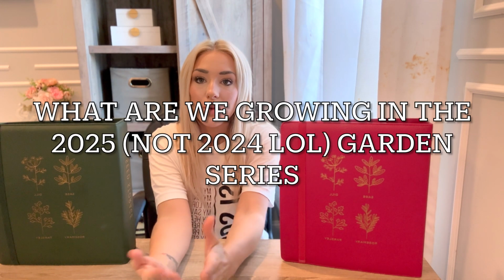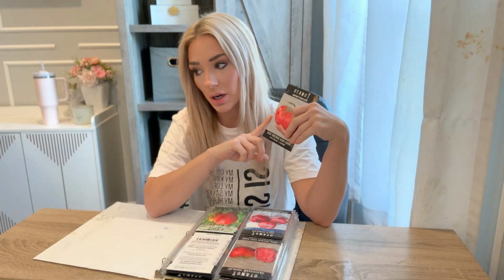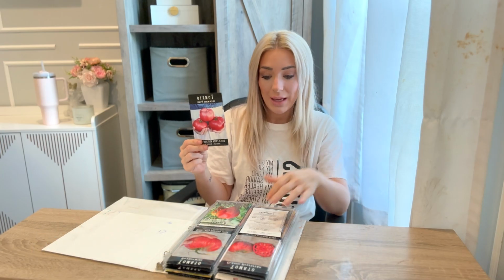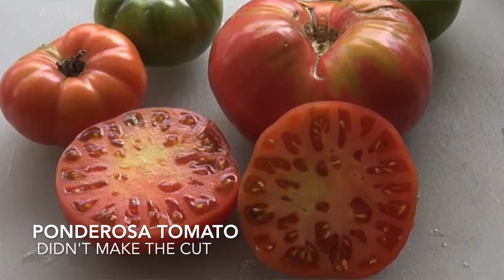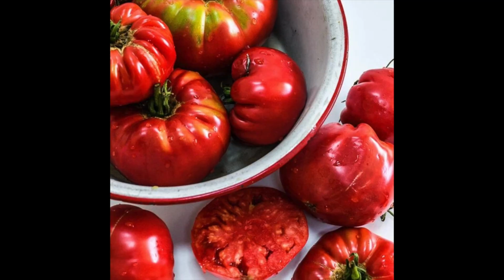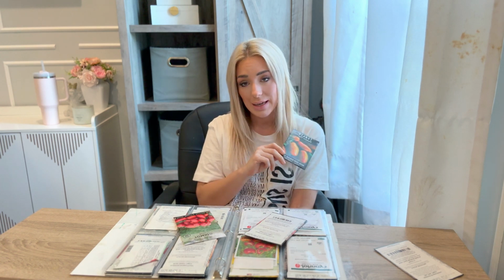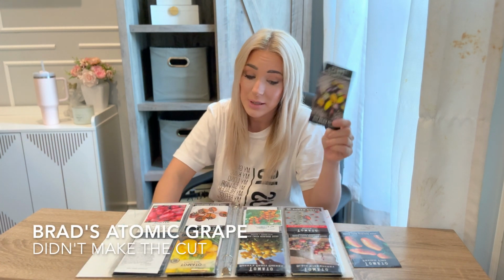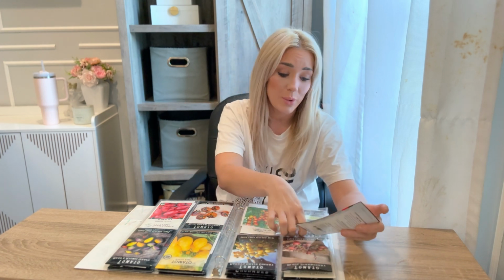Episode 1: What Are You Growing in the 2025 Garden: TOMATOES Edition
What we’re growing in the 2025 garden: tomatoes — which types are worth the space (for fresh + sauce + canning).

By the end, you’ll know which tomato types are worth growing this season without wasting space or effort.

If you’re in a planning-ahead kind of season, this keeps decisions simple.

In this video:
• The tomato varieties we’re planting for 2025
• How we decide between fresh eating and preserving
• What matters most when garden space is limited

• Garden binder used for planning and tracking